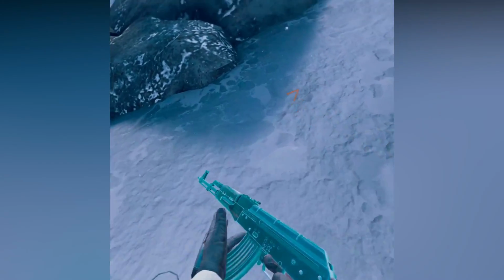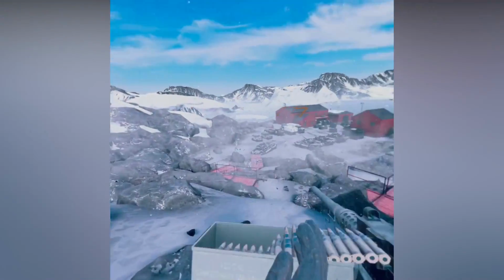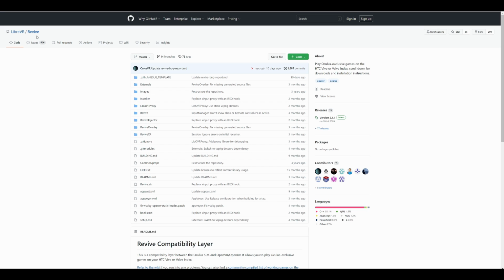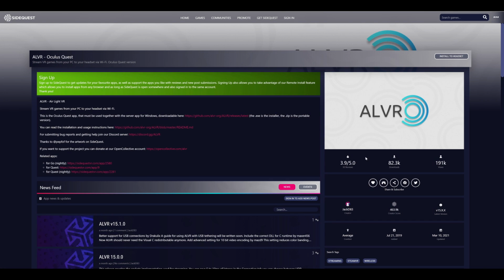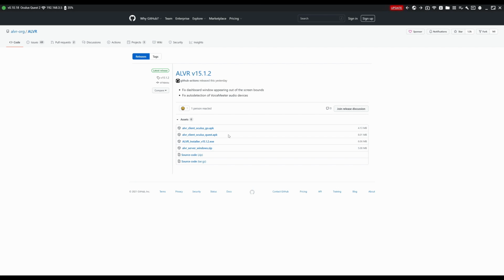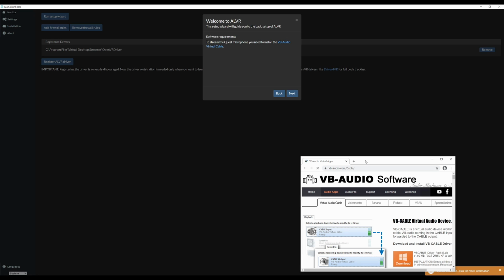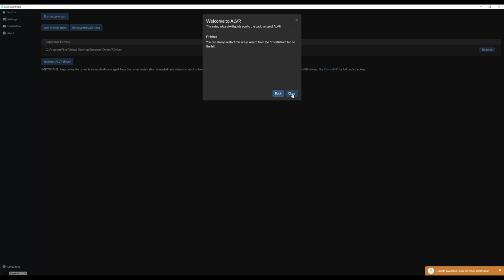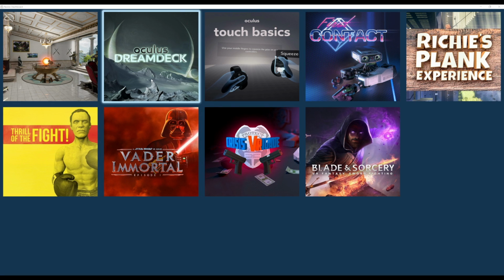How to GET FREE WIRELESS PCVR Oculus Quest 2 - ALVR - NO Virtual Desktop Needed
Do you want to play PC VR games wirelessly on your Oculus Quest but you’re not sure if it will even be good with your setup and two you don’t want to pay for it, but virtual desktop costs $20!

Well have no fear WaqMan is here.

Today I’m going to show you how to play PC VR games wirelessly for absolutely free!

Here are the Oculus Quest 2 System Requirements (Minimum)
CPU: Intel i5-4590 / AMD Ryzen 5 1500X or greater.
RAM: 8 GB.
OS: Windows 10.
VIDEO CARD: NVIDIA GeForce GTX 970 / AMD Radeon 400 Series or better.
DEDICATED VIDEO RAM: 3 GB.

Cool stuff for your Quest or Quest 2:

US:
Quest 2:

Quest 2 Oculus Link Cable Alternative:

Oculus Link Adapters ALL IN ONE:

Wireless Mesh:

RGB VR charging stand:

VR Cover Alternative:

Lens Cleaning Pen for Quest 2:

MagicFiber Microfiber Cleaning Cloths:

Quest 2 Face Cover:

Quest 2 Lens Anti-Scratch Lens:

Deluxe Audio Strap (DAS):

DAS Quest 2 Adapters:

Oculus Quest 2 Elite Strap WITH Battery:

Oculus Quest 2 Elite Strap NO Battery:

PC Specs:
US:
1TB SSD

UK:
1TB SSD